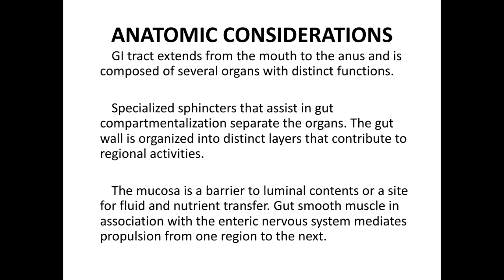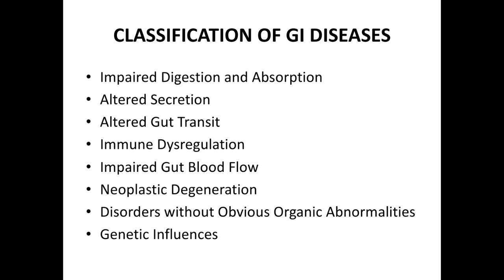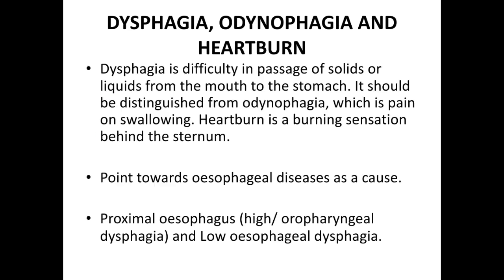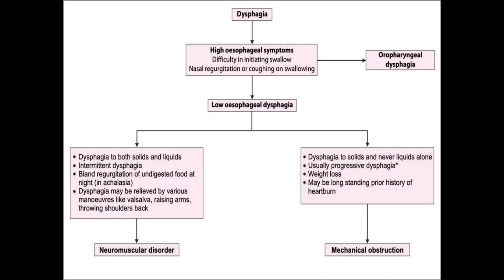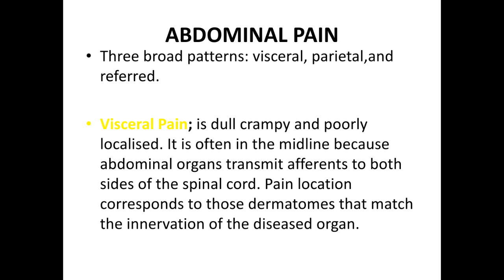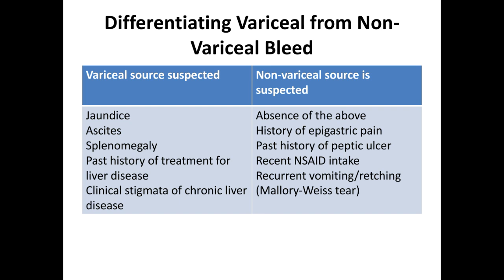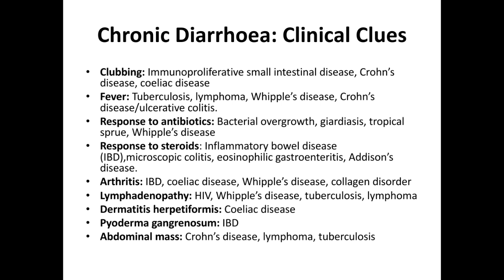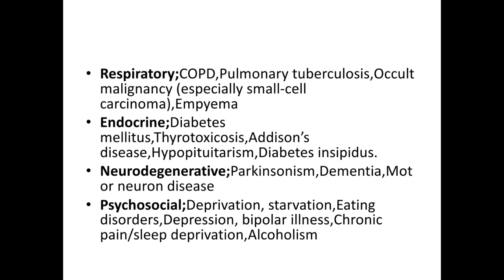7th term Medicine GI DISEASES by Dr dharani